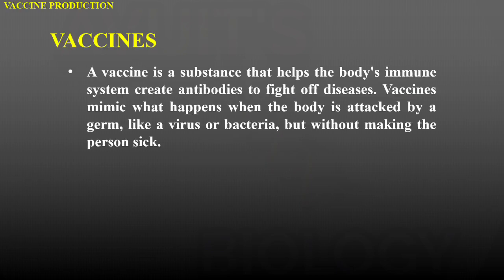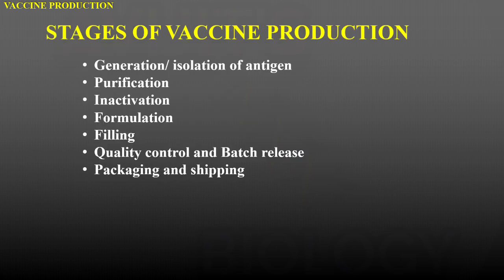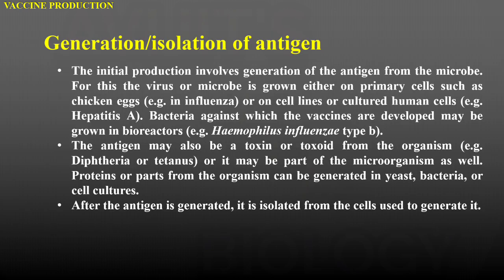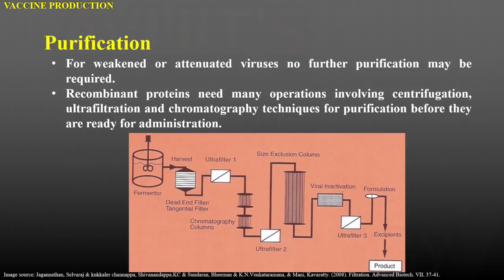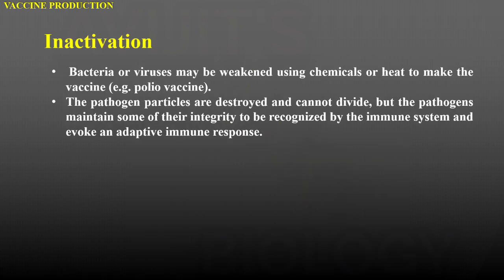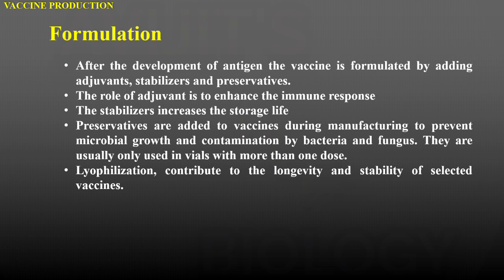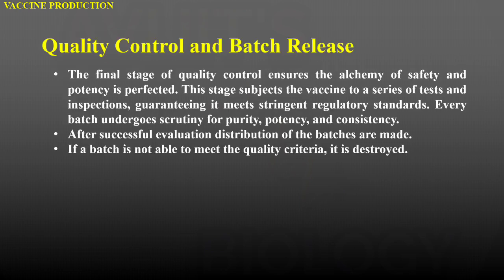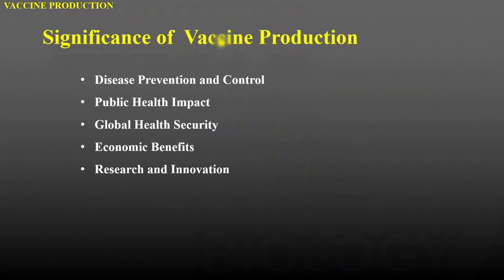VACCINE PRODUCTION || STEPS INVOLVED IN VACCINE PRODUCTION || BIOTECHNOLOGY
In this video I've discussed about vaccine production.How vaccines are produced?
The steps involved in vaccine production.The significance of vaccine production.
What is vaccine
 different types of vaccine
Vaccine production in biotechnology
Vaccine production in pharmaceutical industry.